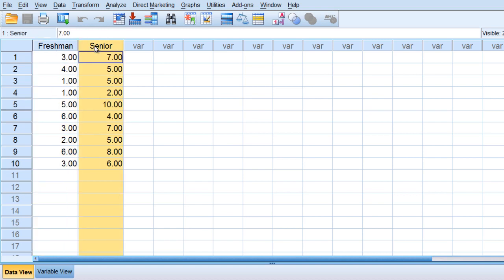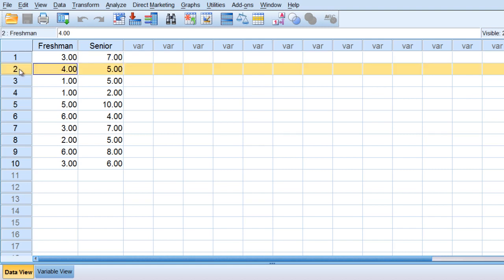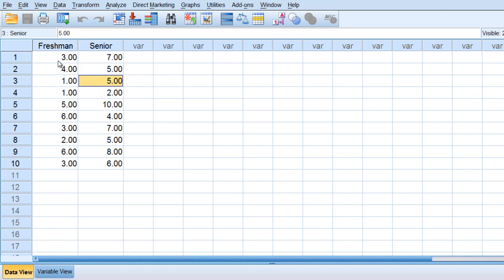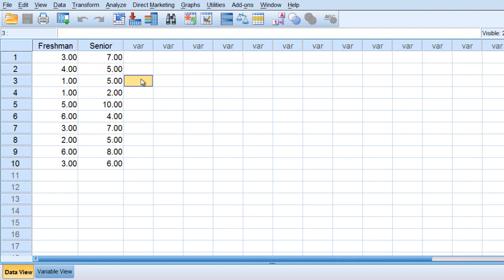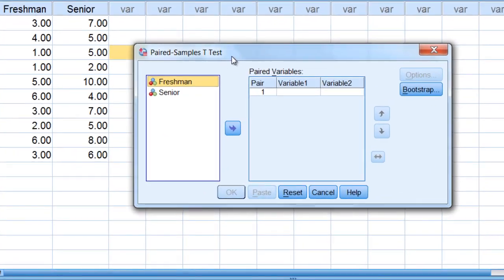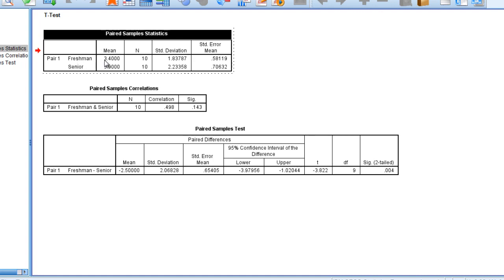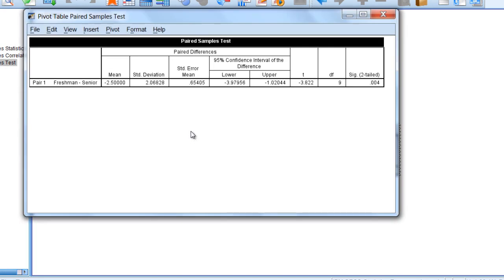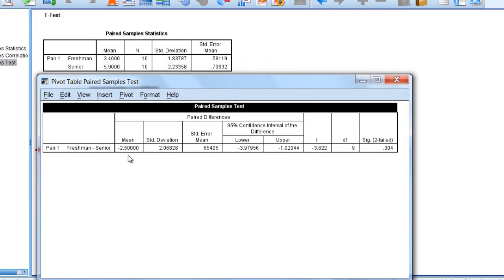2.3. t Test in SPSS Part 1- Dependent Samples t Paired Samples t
2.3. t Test in SPSS Part 1-   Dependent Samples t Paired Samples t